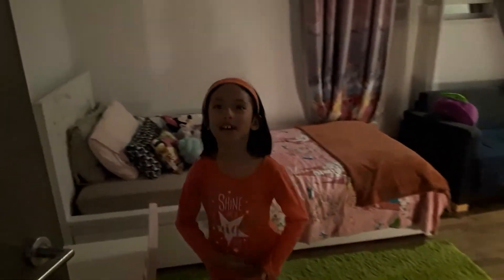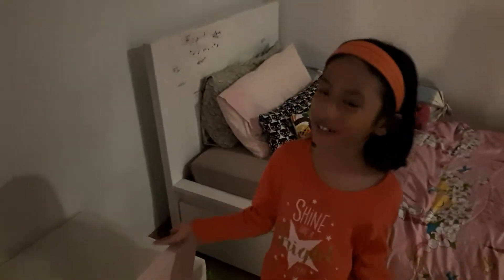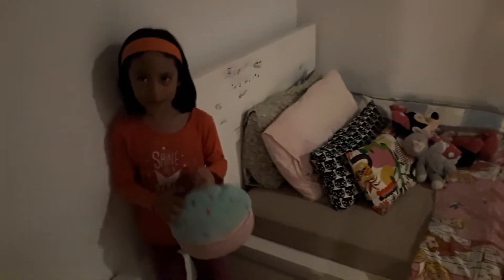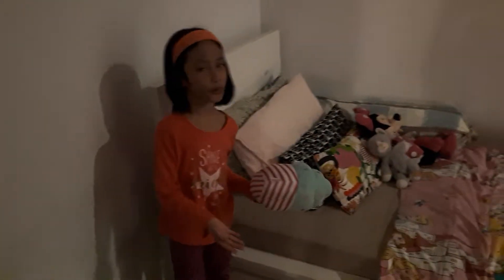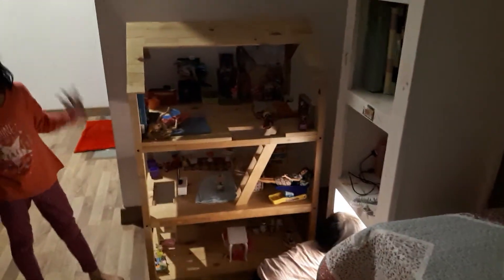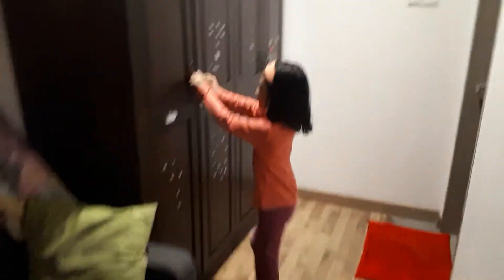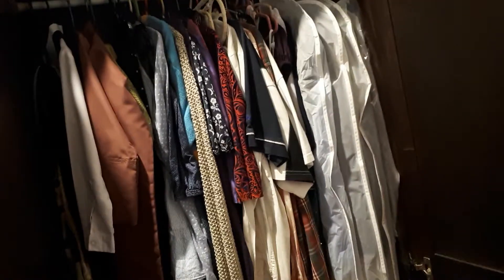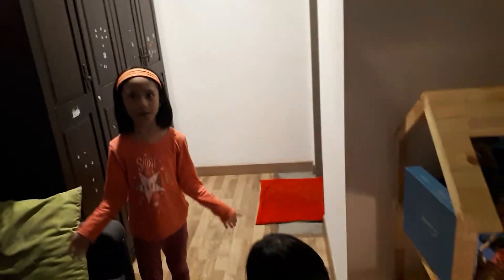Zazaland TV - Zaza Room Tour